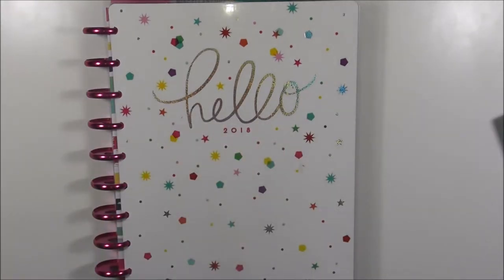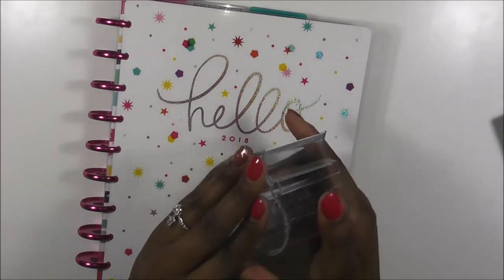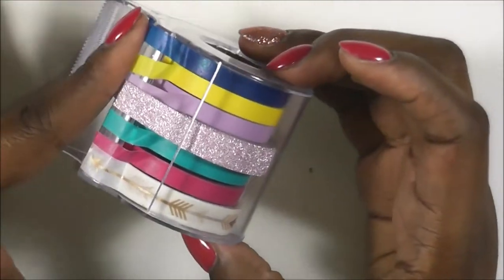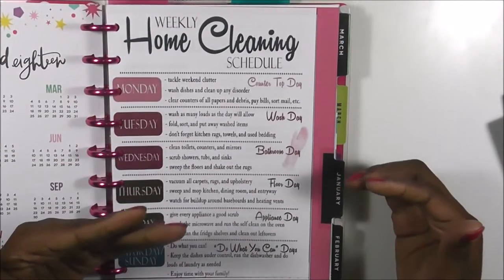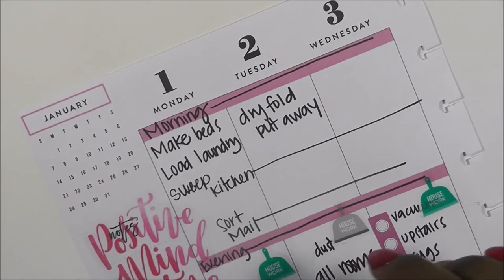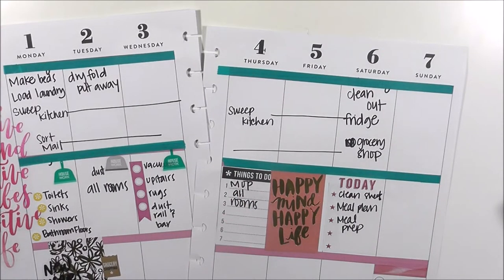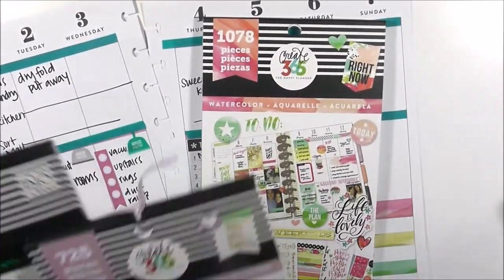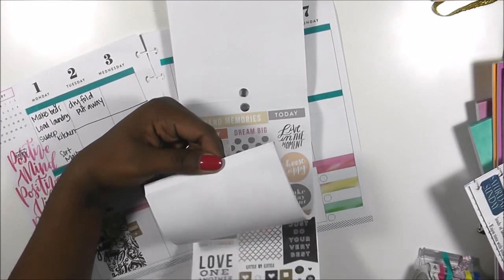What to do when planning spread goes wrong?